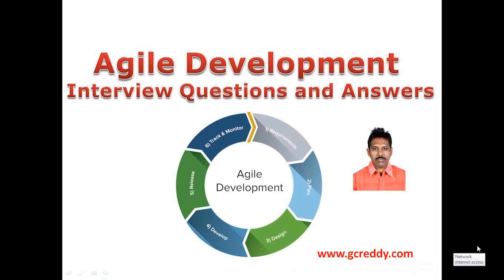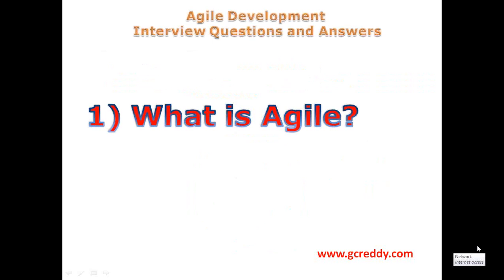Agile Development Interview Questions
Agile Development Interview Questions and Answers, What is Agile?, What is Agile Testing?, In what way does the Agile Testing differs from the other Testing Methodologies?, What are the different Methodologies in  Agile Testing?, What are the benefits of Agile Software Development?, What is the Agile Manifesto?, What are some of the key features of Agile Development?, What is Scrum?, What is Sprint?, What is Extreme Programming (XP)?, What is Test Driven Development? , What is Feature Driven Development (FDD)?, What is Lean Software Development? and What are the Disadvantages of Agile Model?.